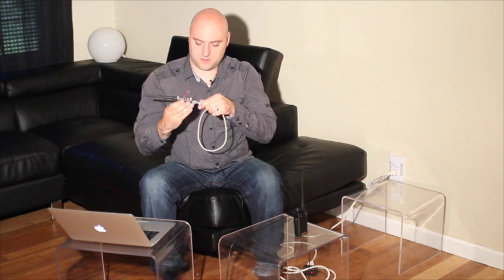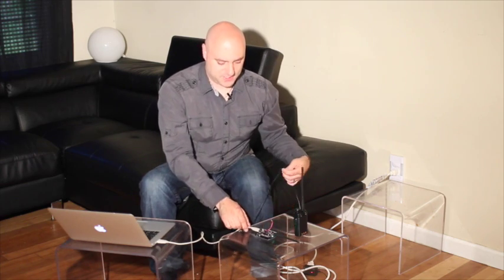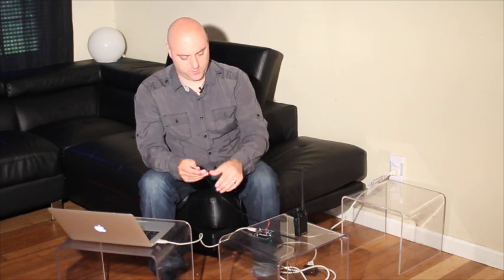HamShield: Quick Start Guide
KC7IBT shows how easy it is to get your HamShield and Arduino running with our example sketches on GitHub.